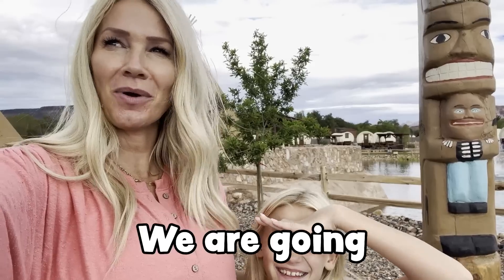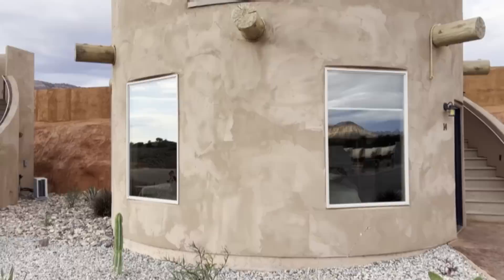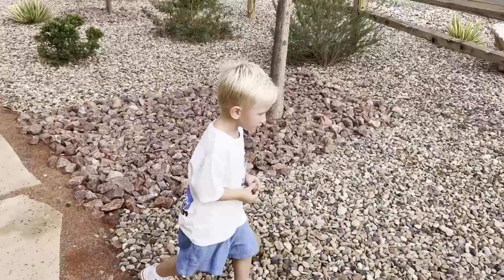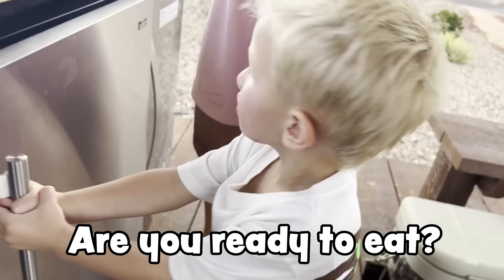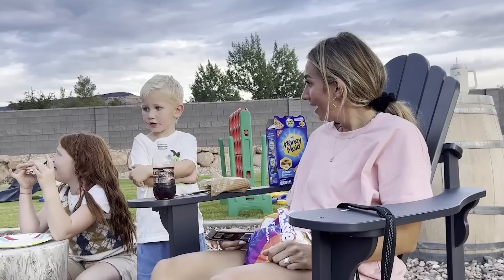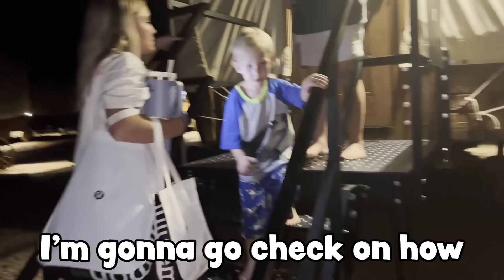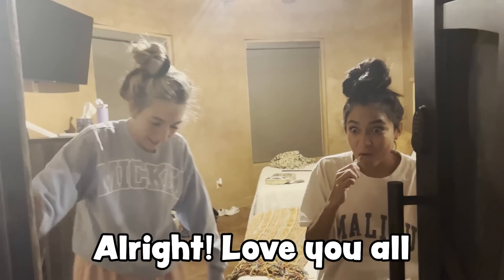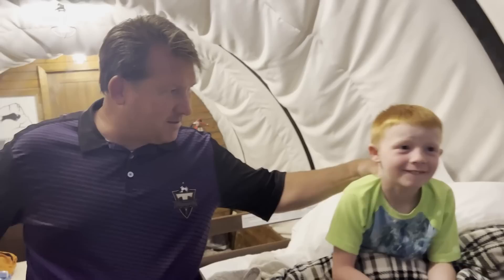CAMPiNG with our 14 KiDS!! *gone wrong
We went Glamping with 14 kids!! Watch to see if I can handle it all by myself!

LINKS TO OUR FAVORITE ITEMS

Welcome to Not Enough Nelsons! We Post a NEW video THREE TIMES A WEEK!!! We are the "NOT ENOUGH NELSONS" FAMILY! We are a big family of 18! We always get asked if they are all ours!!? 7 are biological and 9 are adopted! SO YES!! THEY ARE ALL OURS!! We sure love each one of our 16 kiddos! We hope you enjoy our videos! We have had a blast filming them! (except for the occasional meltdowns) Follow along with our crazy family on this great youtube adventure! Our videos consist of Vlogs of our crazy life, Dancing, Skits, and Challenges Etc.!